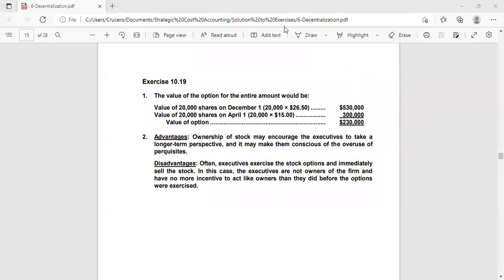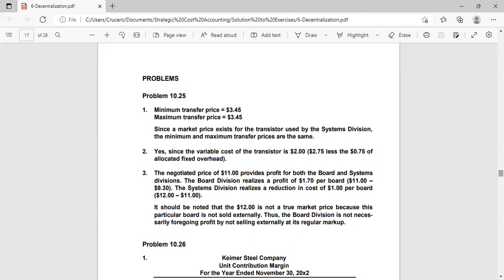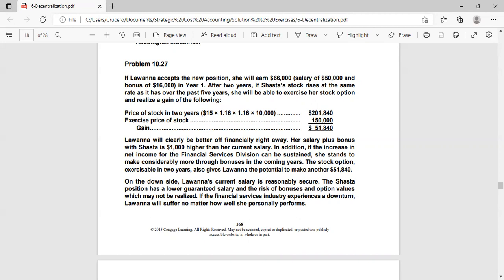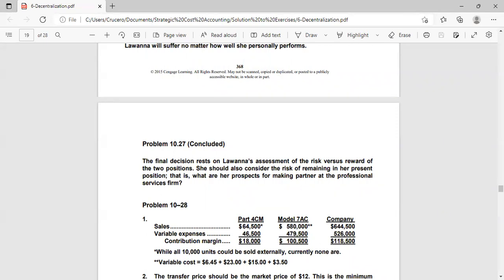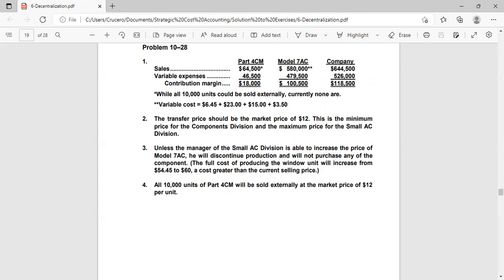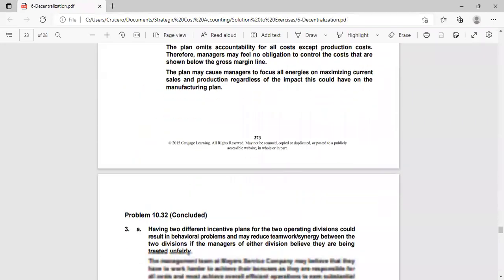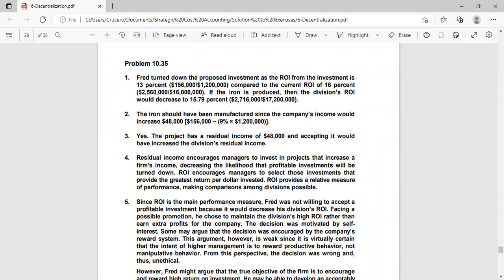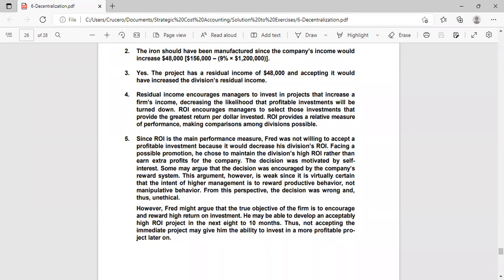Chapter 10 - Decentralization (Solution to Problems)